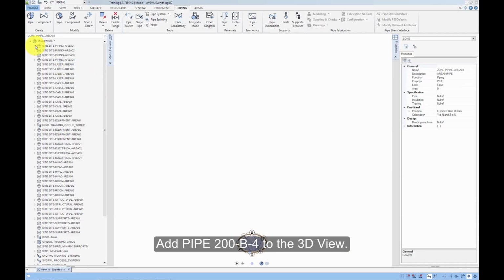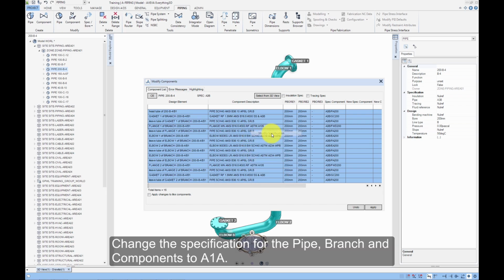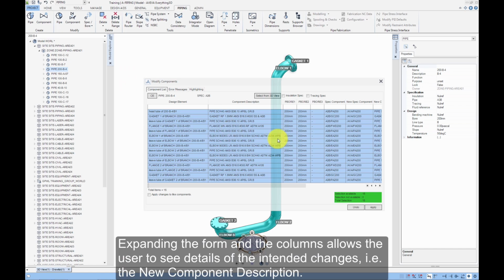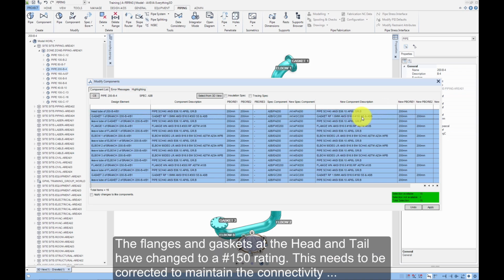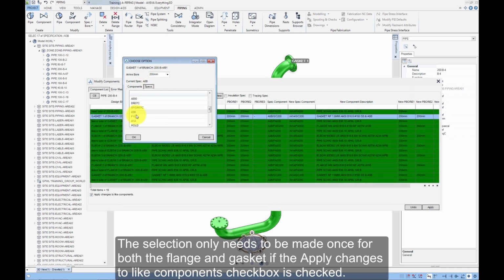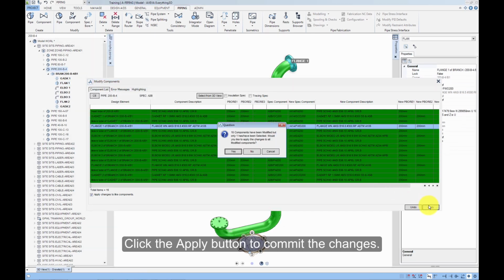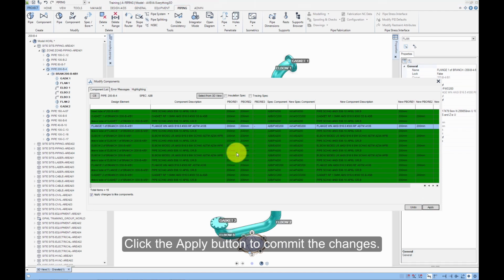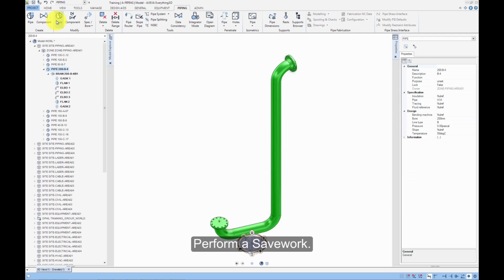Aveva E3d - Piping Design - How to Change Specification